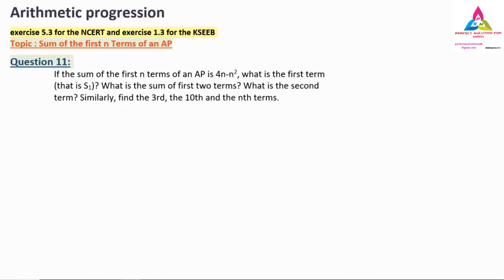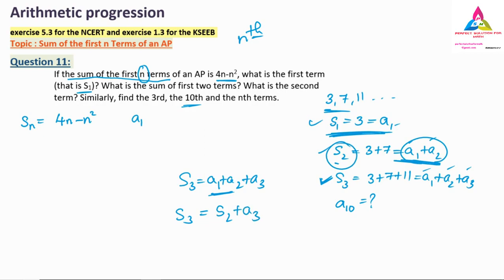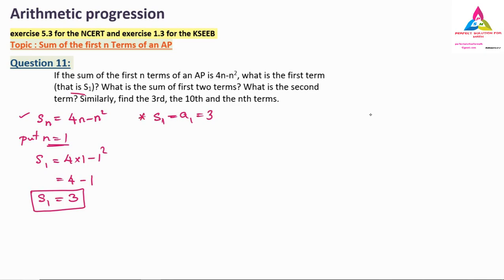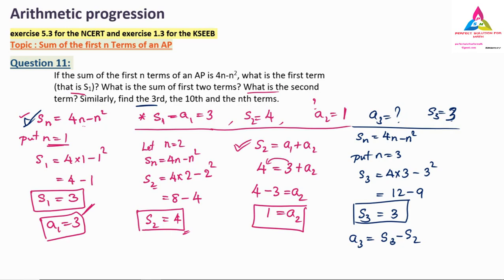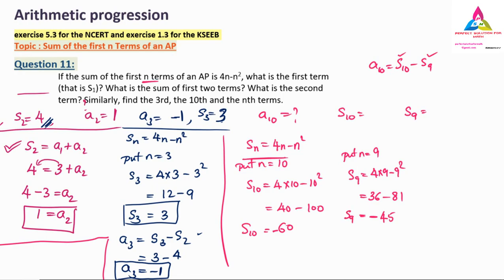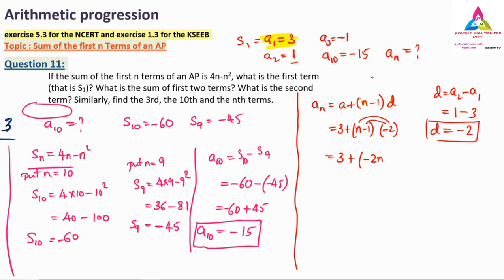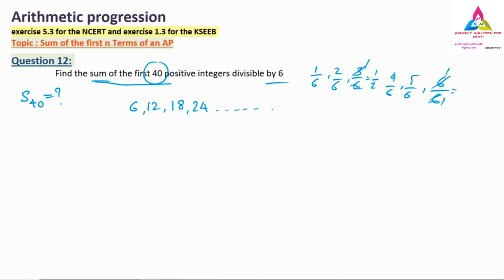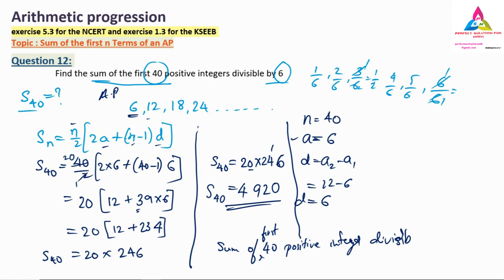Arithmetic Progression class 10 exercise 5.3 question 11 12 part 26 | SSLC maths ex 1.3 que 11 12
i.e., 9-4=5
14-9=5
19-14=5

1. terms of an AP
2. common difference
3. nth term of an AP

Karnataka board Arithmetic Progression exercise 1.3 que 12
If the sum of the first n terms of an AP is 4n-n2 find a1 s2 a2 a3 a10 an
Find the sum of the first 40 positive integers divisible by 6